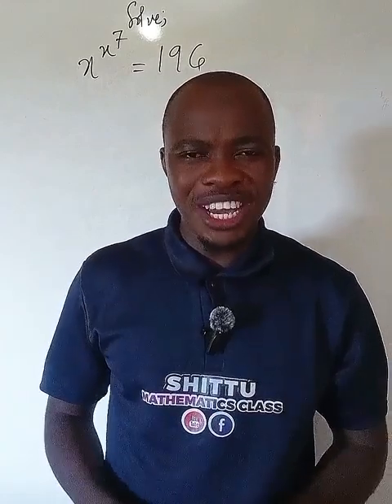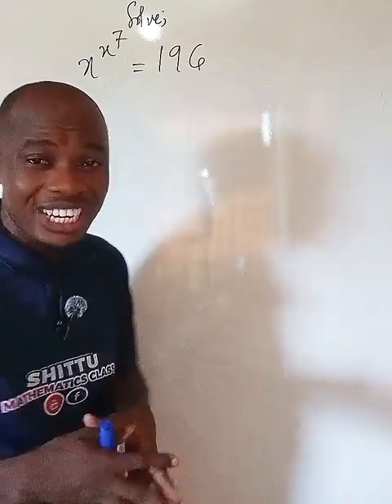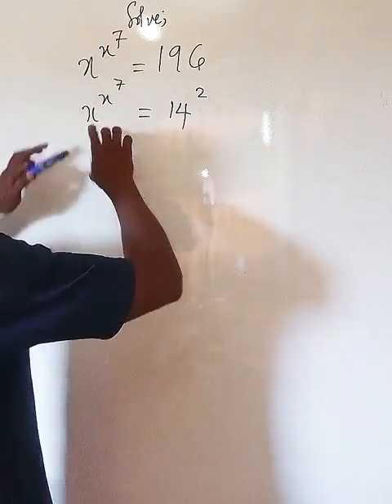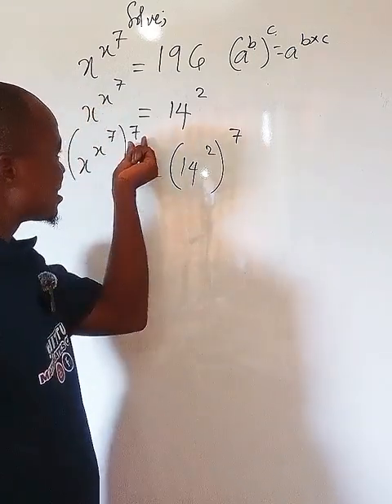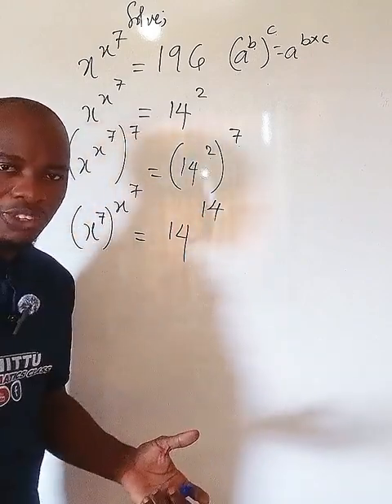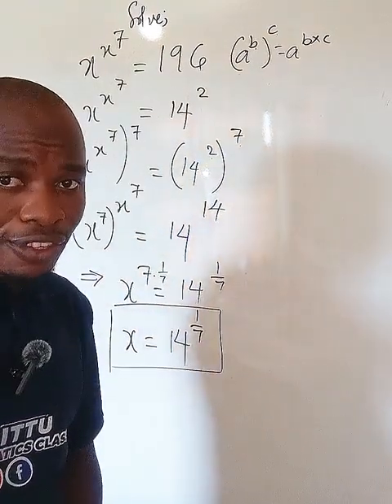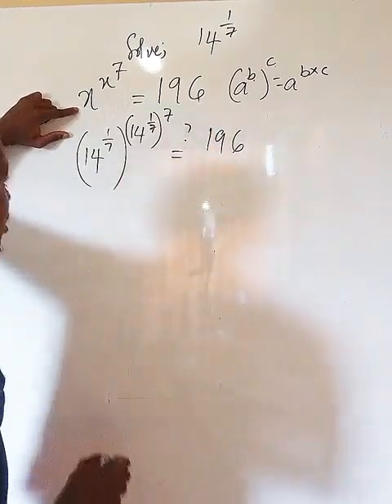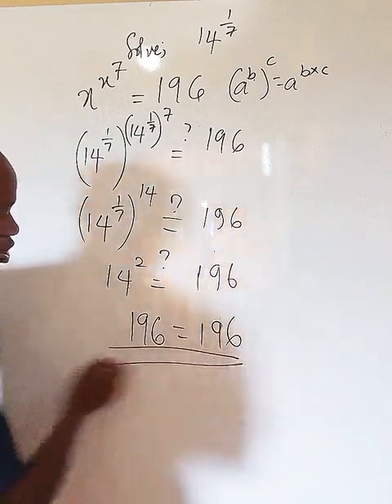USA| Can You Solve This CRAZY Math Olympiad Puzzle?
Get ready to put your math skills to the test! In this video, we're tackling a mind-bending puzzle from the Math Olympiad that will leave you scratching your head. Can you solve it before we reveal the answer? Take on the challenge and see how your problem-solving skills stack up against the best math minds in the world. From algebra to geometry, we'll guide you through the process of solving this crazy puzzle. So, grab your calculator, pencil, and paper, and let's dive in!